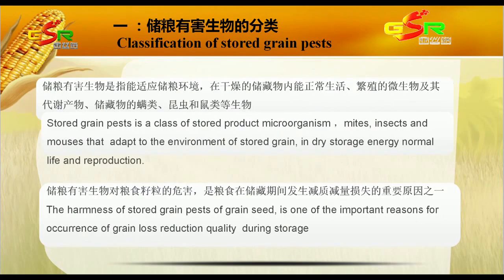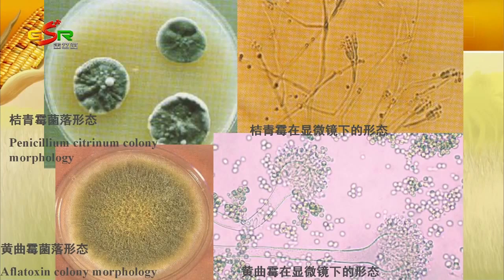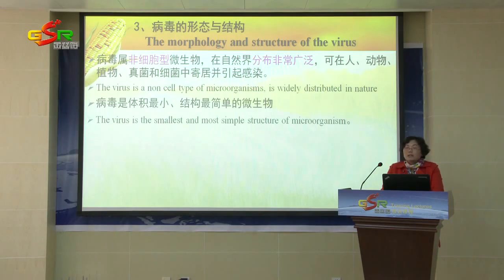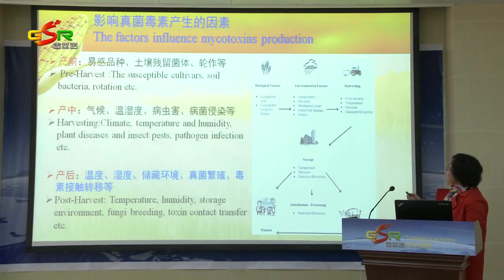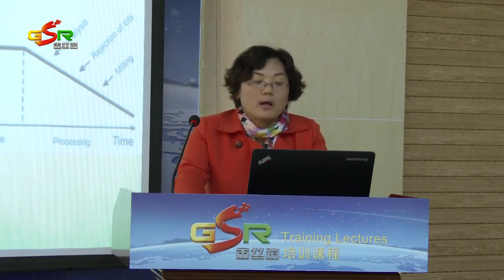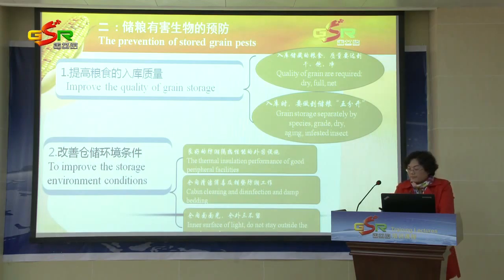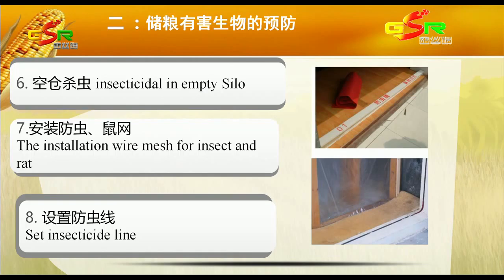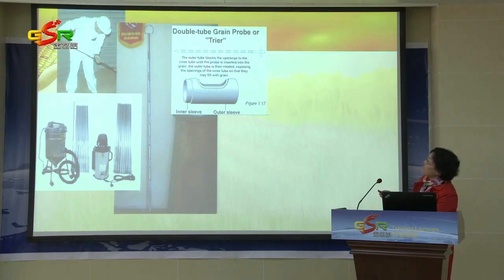Grain Storage Pests and Security Storage